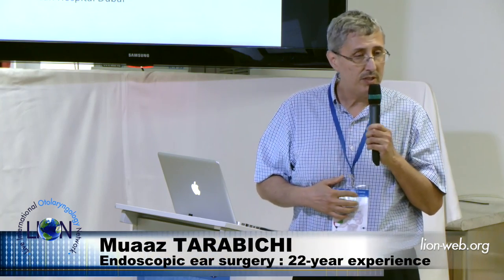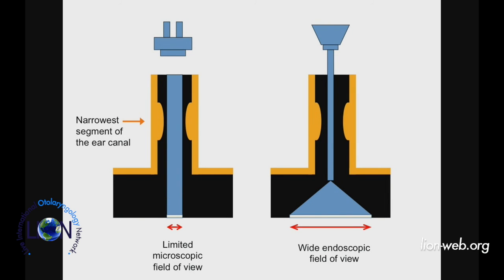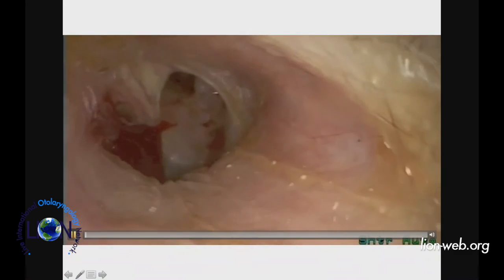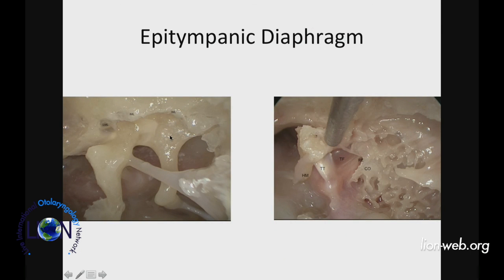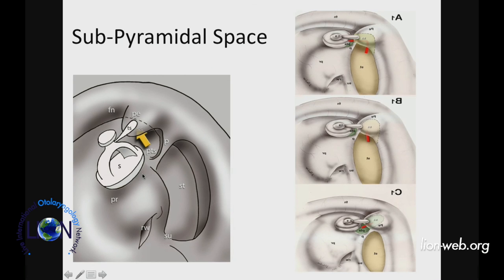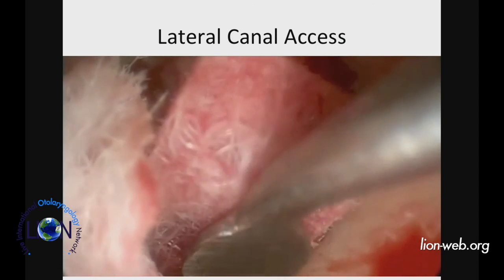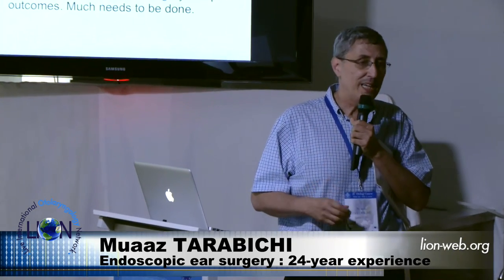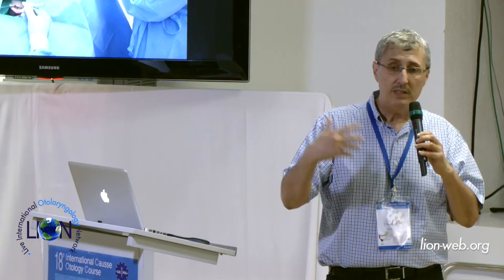The 18th Otology Course Lecture: Endoscopic ear surgery, 22 years of experience Muaaz Tarabichi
Endoscopic ear surgery, 22 years of experience. Lecture given by Muaaz Tarabichi during the 18th International Causse Otology Course June 30-July 2 2016.